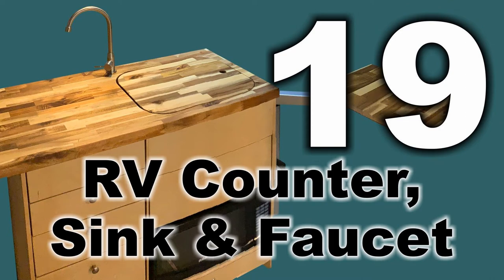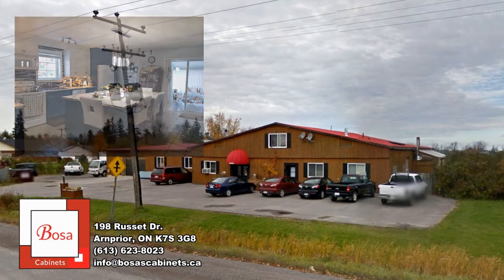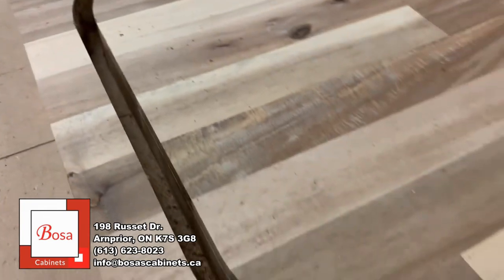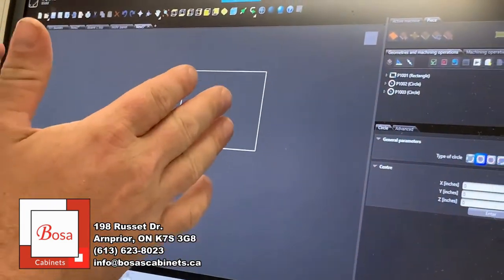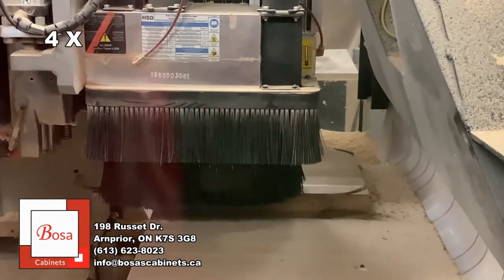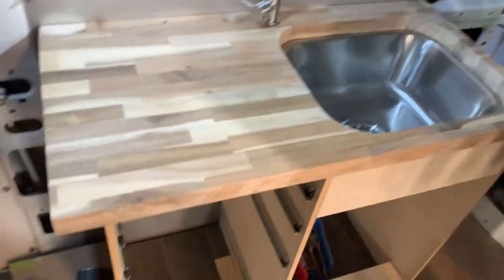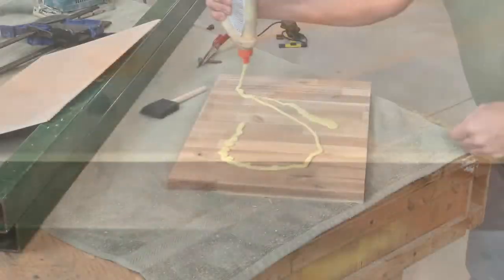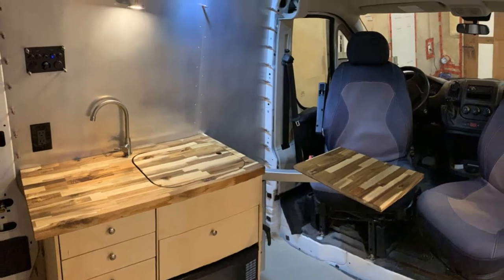RAM PROMASTER VAN BUILD – Kitchen Counter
Welcome to video 19 in our van build series.

Today we are going to tackle our kitchen counter, faucet and sink. We chose a residential full size under mounted sink, and a 1½” bamboo butcher block for our counter. Because we chose to go with an under-mounted sink, the hole that we need to cut in our bamboo butcher block countertop will be visible and needs to be flawless. We will need some local professional help to finish this job. A big THANK YOU to Jeff at Bosa’s Cabinets!

Some of the products we used are listed below:

1½” Bamboo Butcher Block
I was unable to re-find the exact product we purchased. This URL provides a link to a similar product.

Kitchen Sink
18"L x 15" W Single Basin under mount Kitchen sink with basket strainer by Vuzati. Purchased through Wafair.ca.

Faucet
UMANYI Bar Pre Faucet Kitchen Sink Faucets High Arc 360°Rotatable Single Cold Water Deck Mounted 304 Stainless Steel SSDL01.

Lagun Table Mount